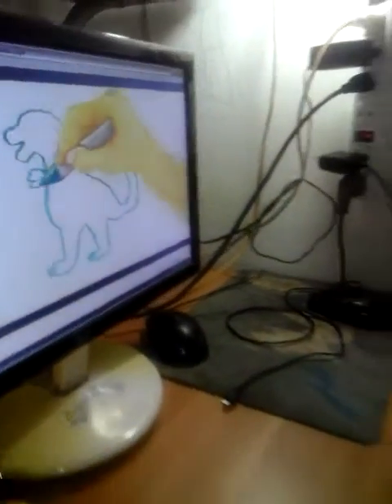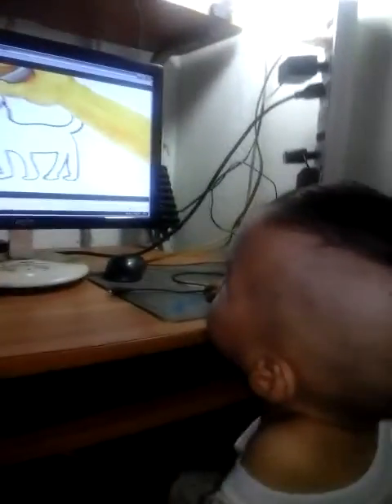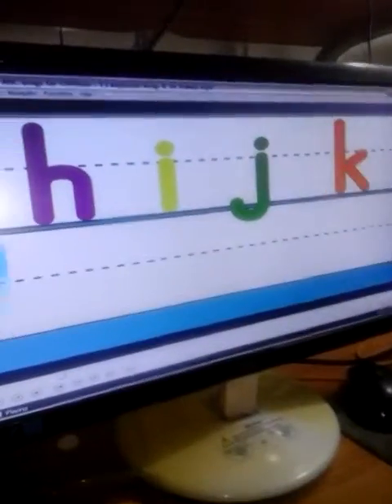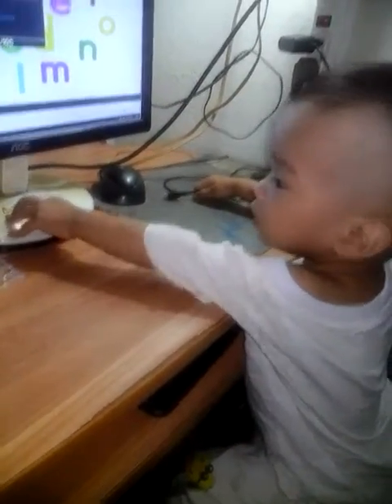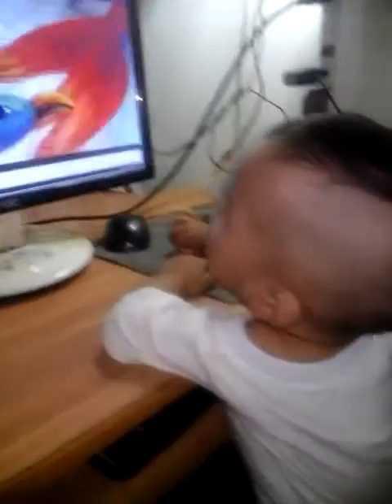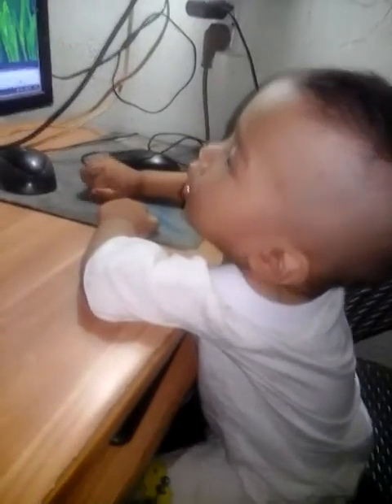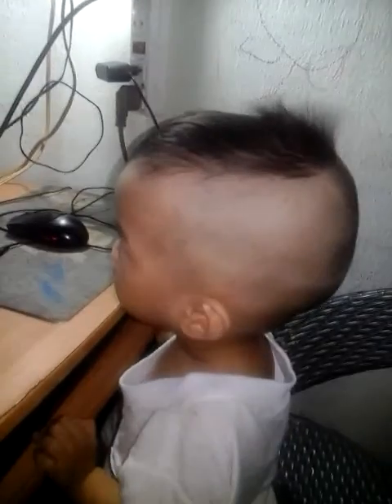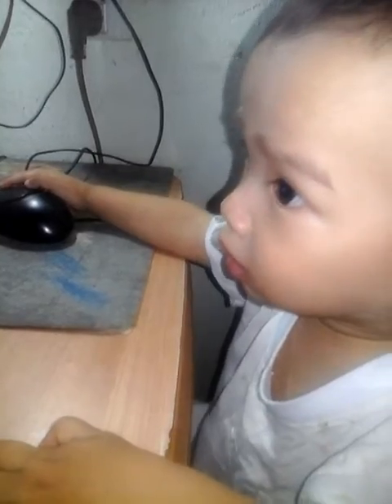Boo hoc anh ngu